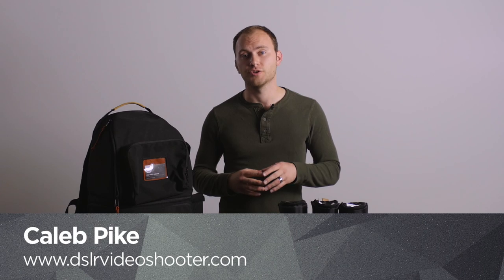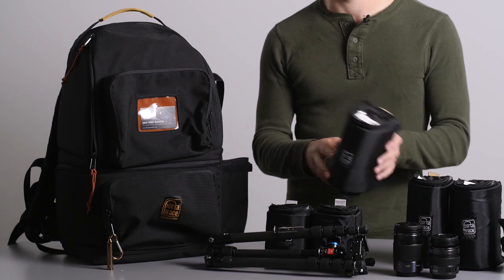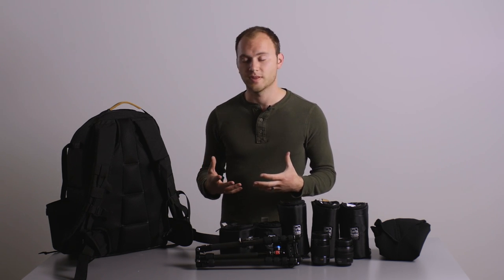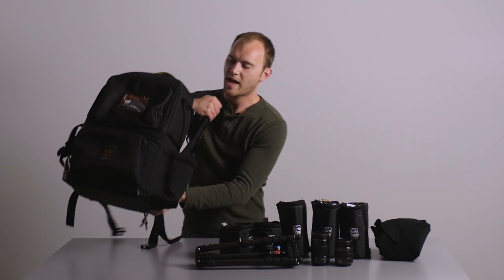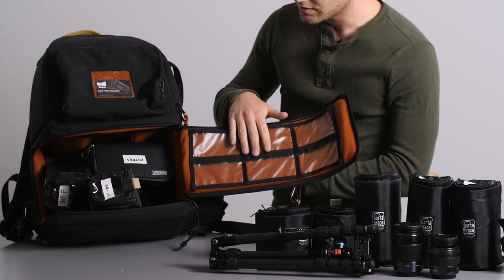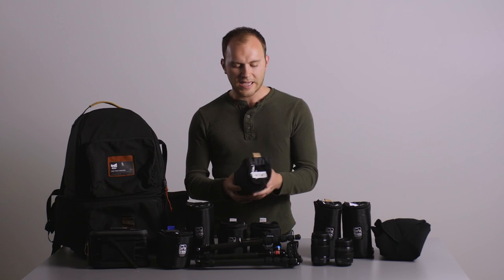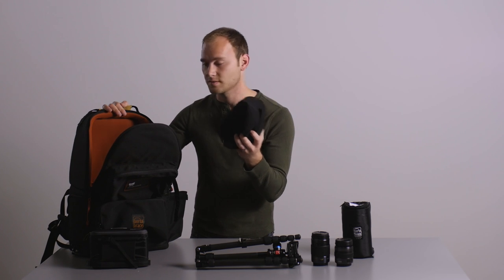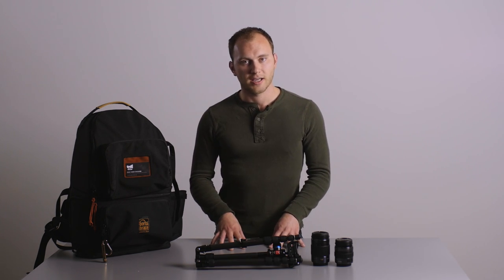Portabrace Hive Backpack Review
Looking for a backpack that doubles are a great production bag? Look no further.